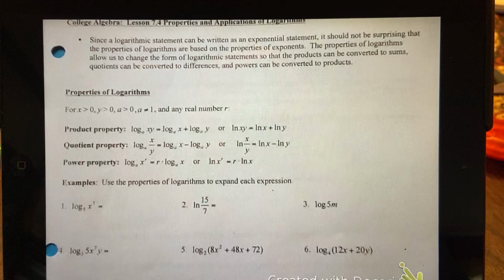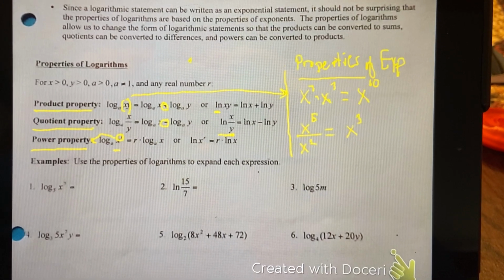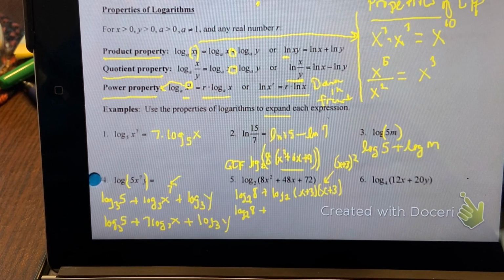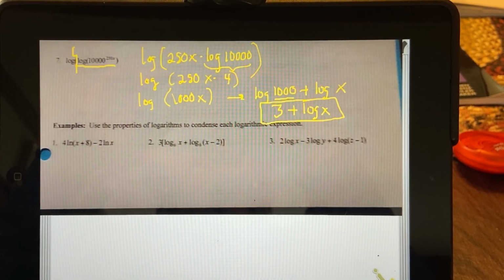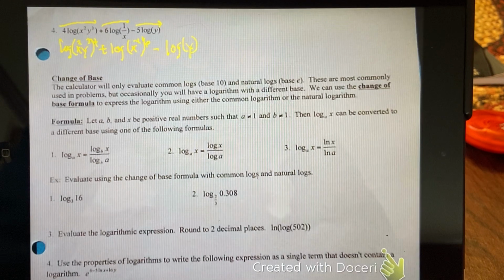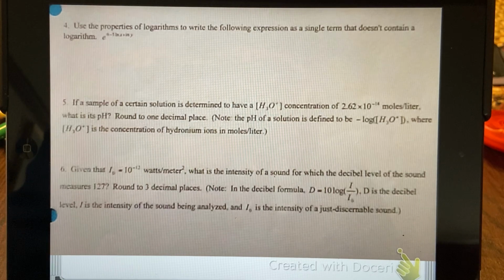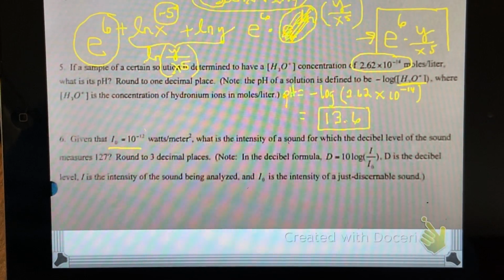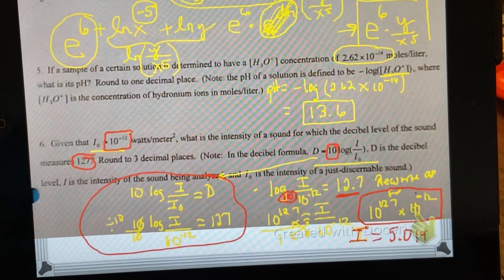C.Stevens 7.4 Props of Logs